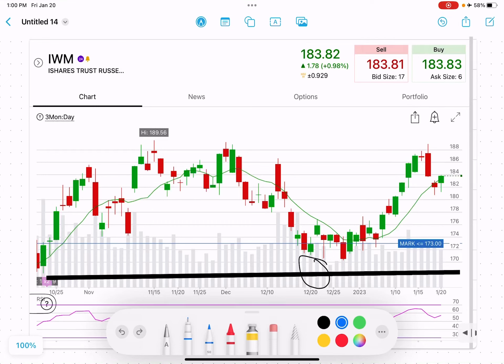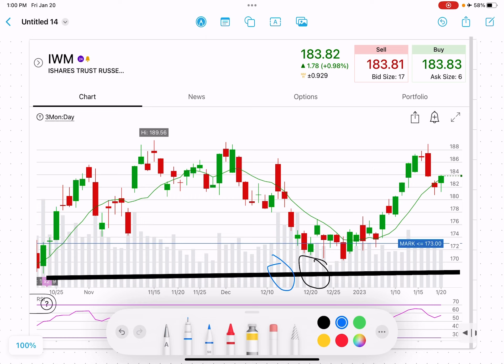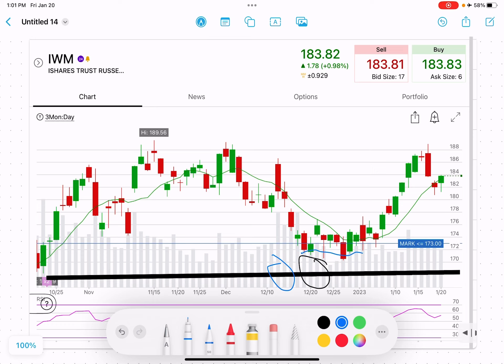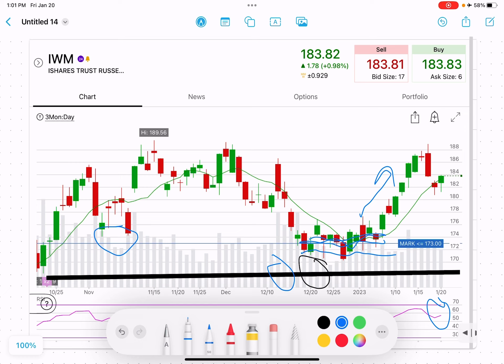Put credit spread trade idea for 1/23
Put credit spread trade idea for 1/23. Members of thetatraderz.com receive these right after the alert.